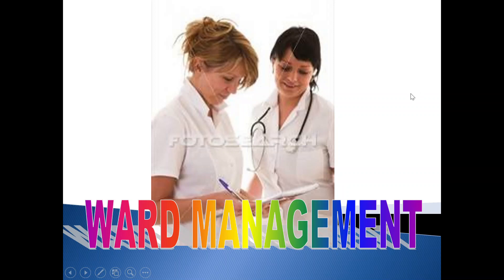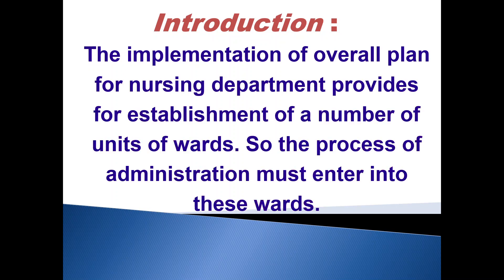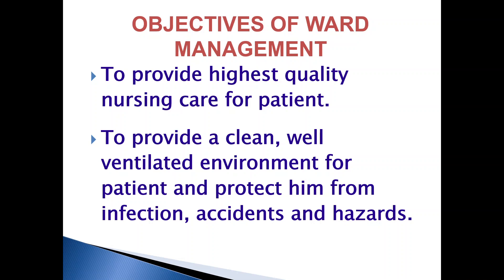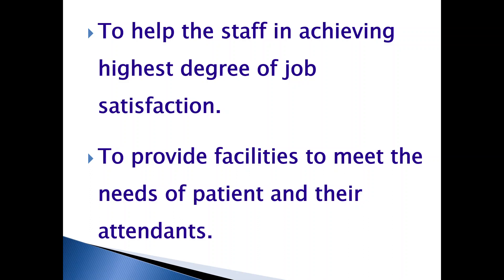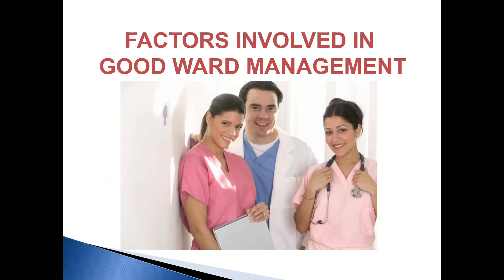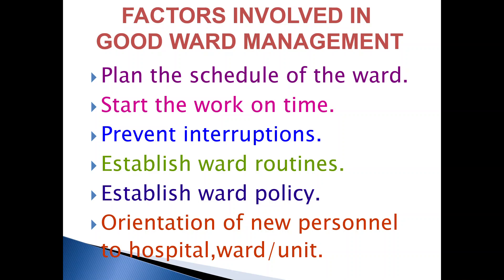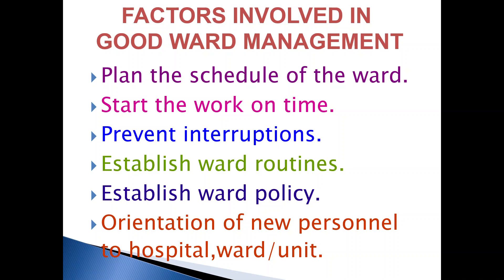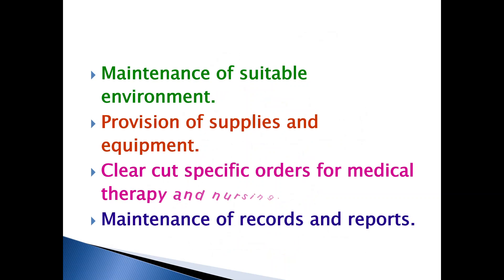*part1:01(nursing management)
part 2link 👆